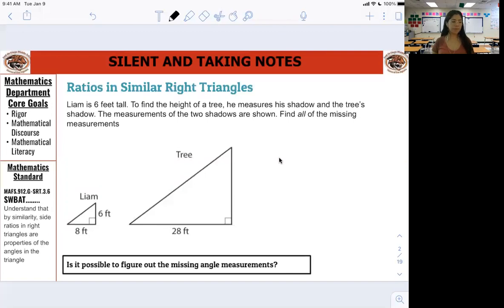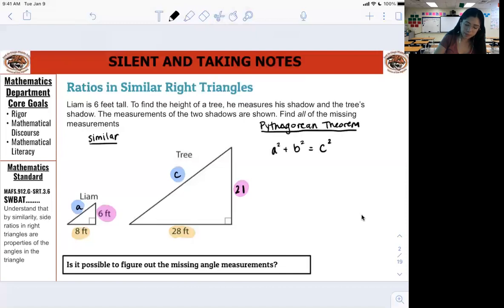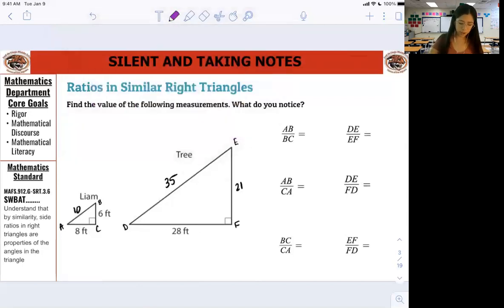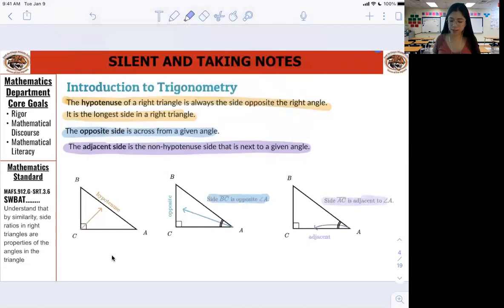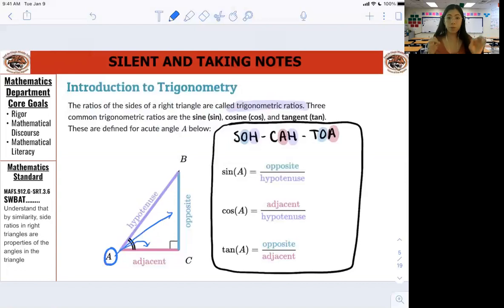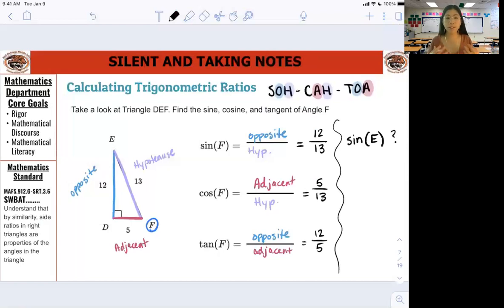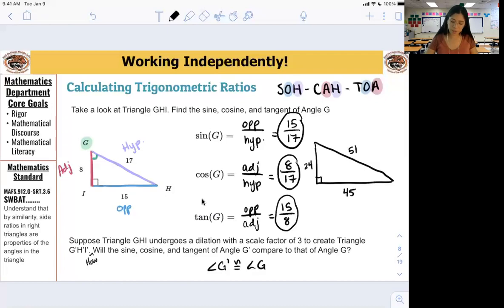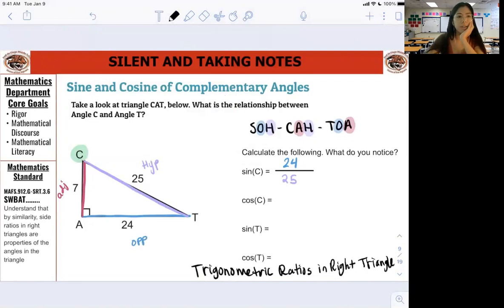February 17th: Introduction to Trigonometry